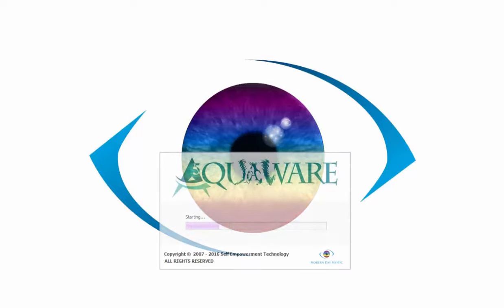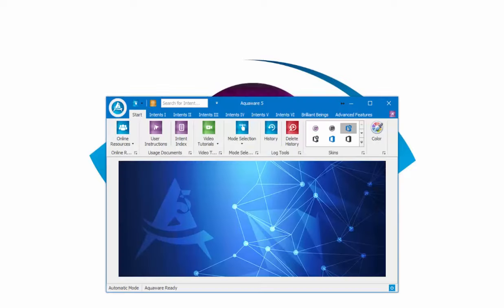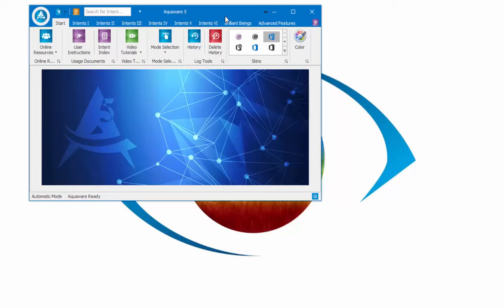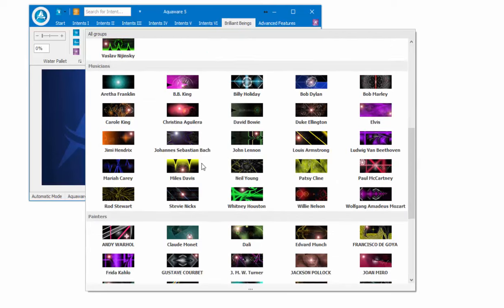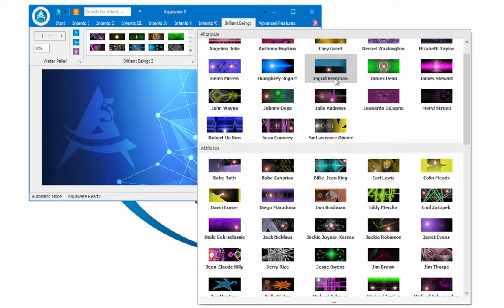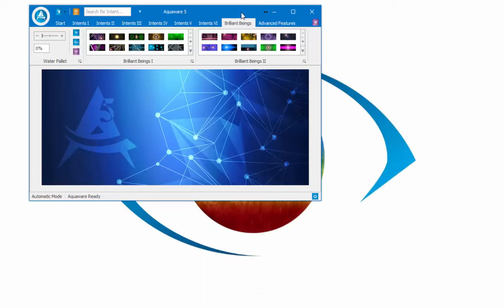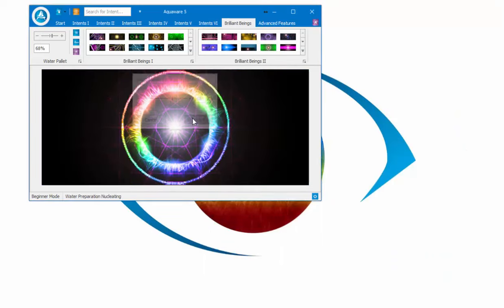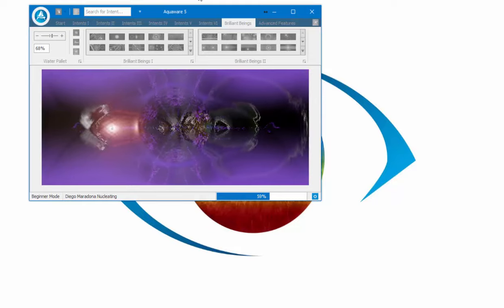Aquaware 5 Brilliant Minds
Brilliant Beings – Will show you how to use these new intents so you can expect mind blowing results. Modern Day Mystic, Peter Schenk